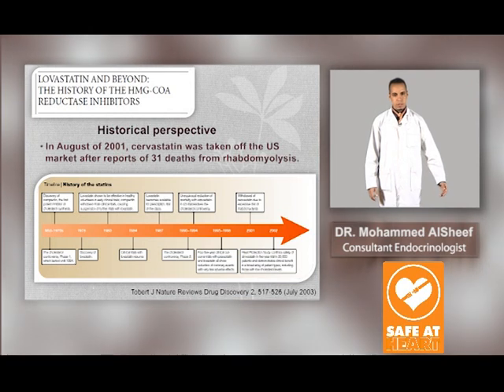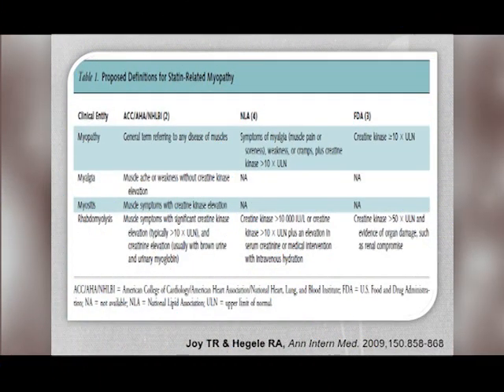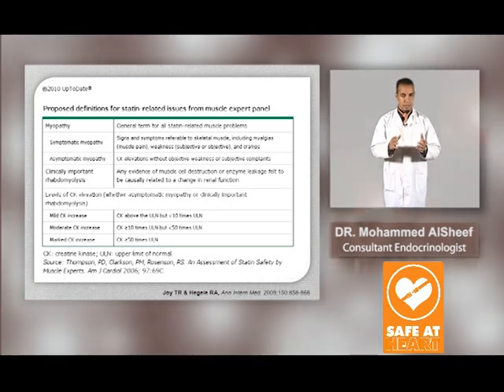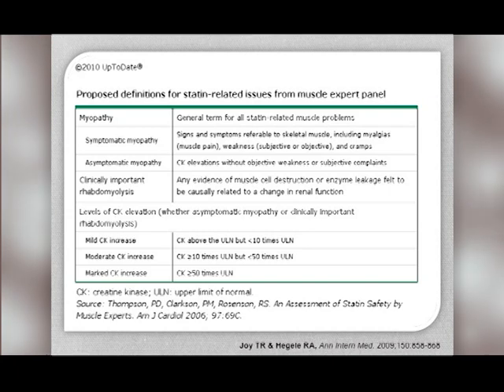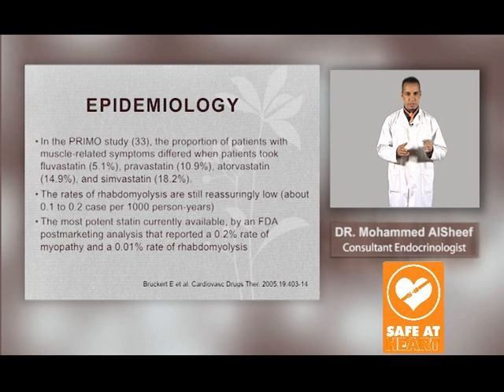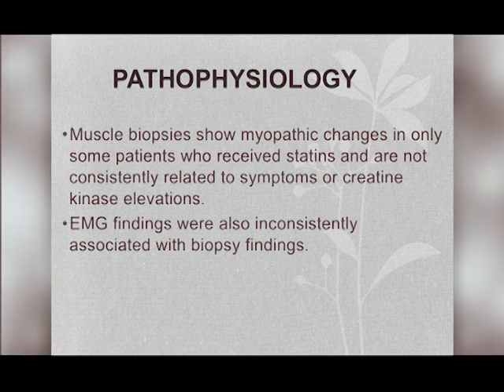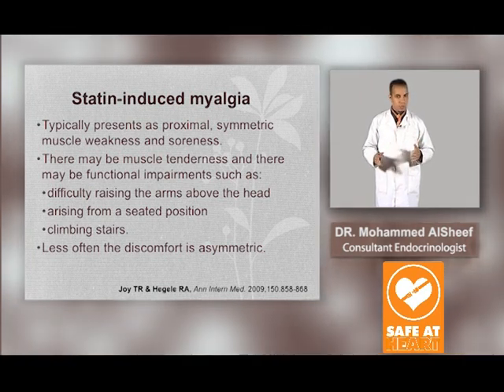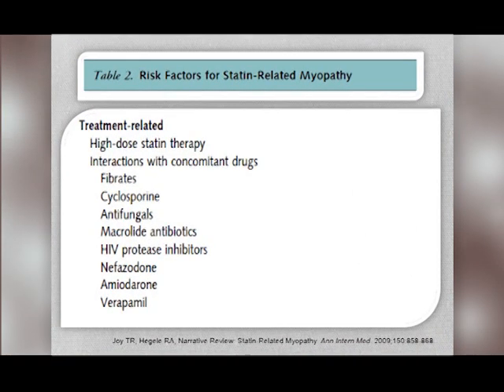Statin Induced Myopathy Dr. Mohammed AlSheef on Promded TV part I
It will be  broadcasted throughout 2013 every 22nd day of the month at 5:00 pm and 12 midnight on Promed TV.